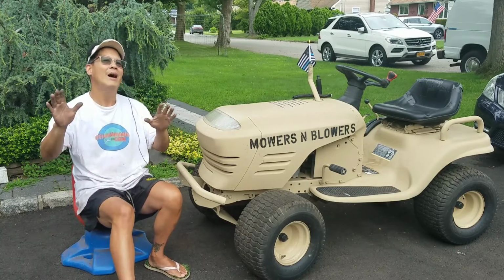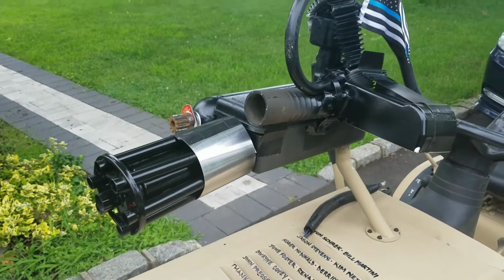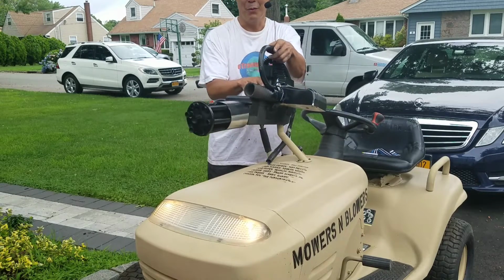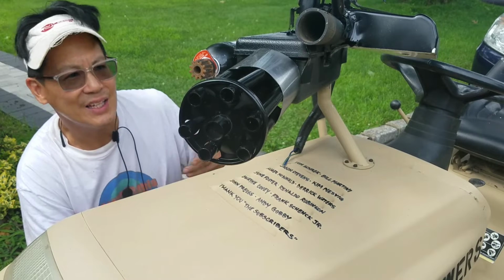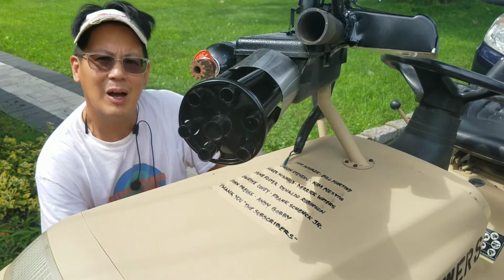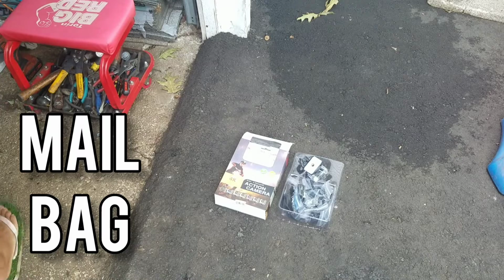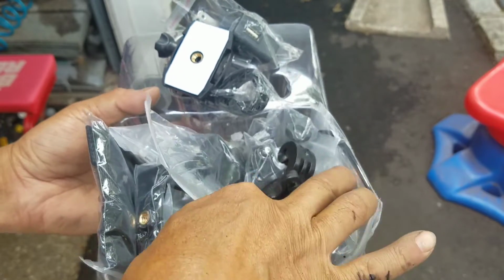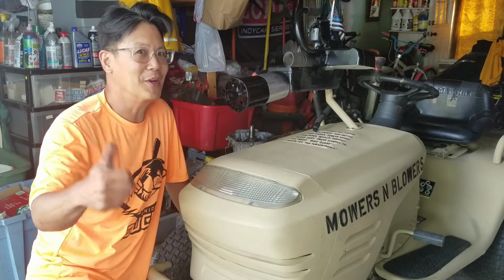FRANKEN TRACTOR 2 CRAFTSMAN LT1000 DESERT SAND MILITARY HUMVEE PAINTJOB TOP SECRET PROJECT UNVEILED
You'll just have to watch!

MY eBay LISTINGS:

**NEW LIMITED EDITION LUCAS OIL HOLOGRAM VERSION**

12"X3" BUMPER STICKER

OG VERSION